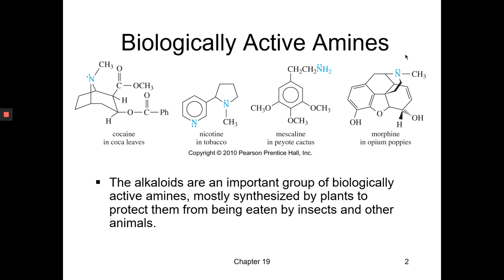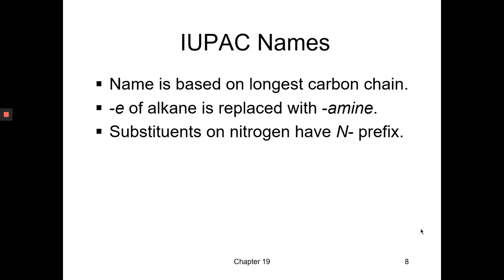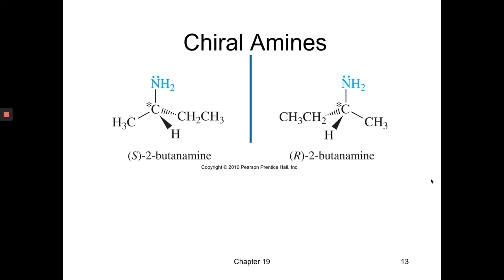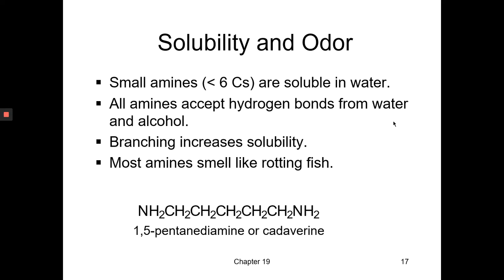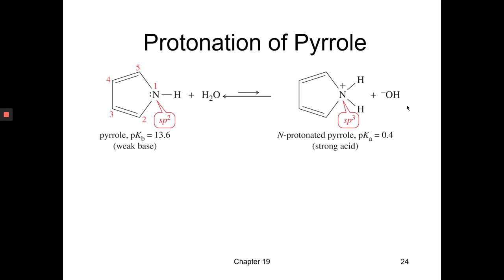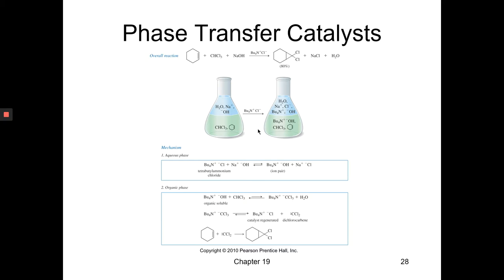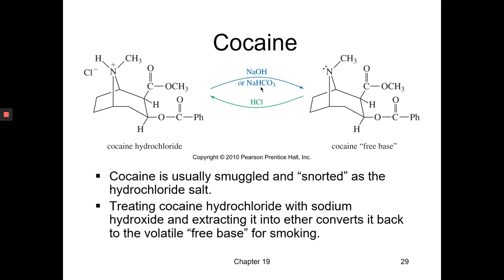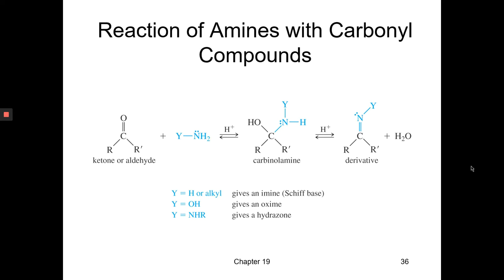Amines Part 1